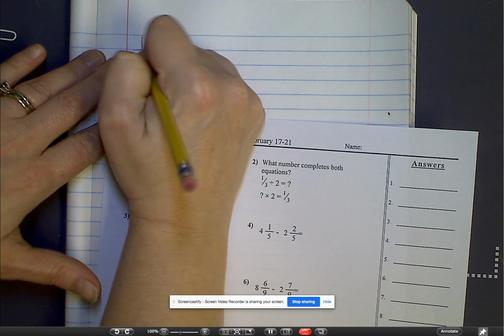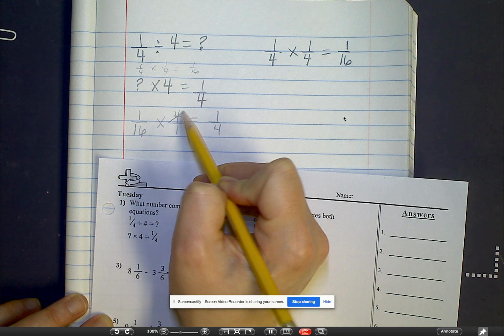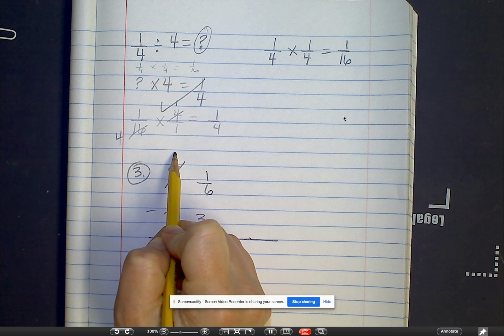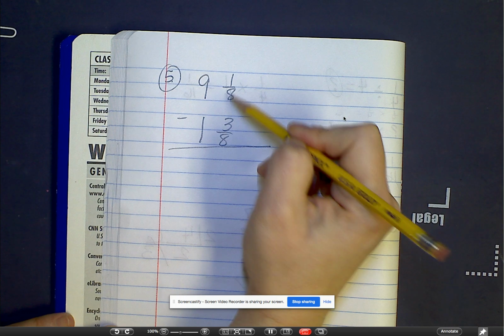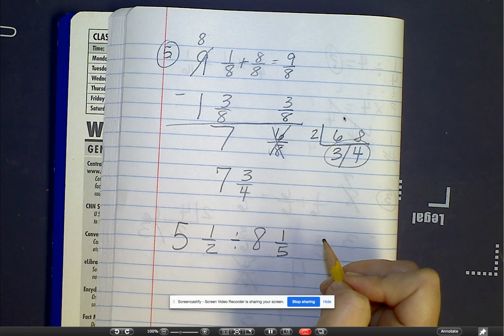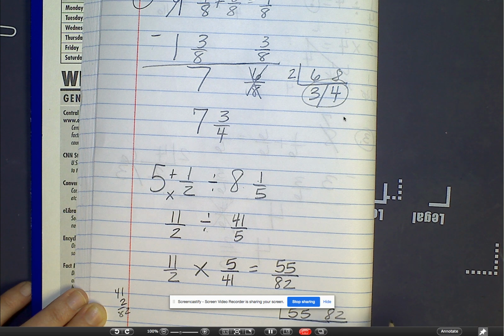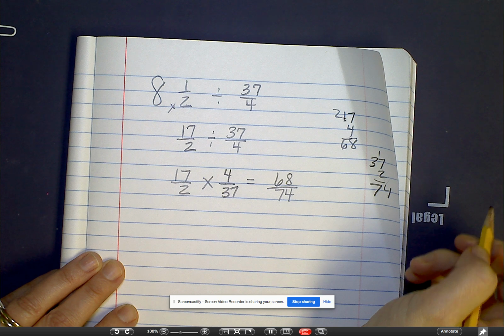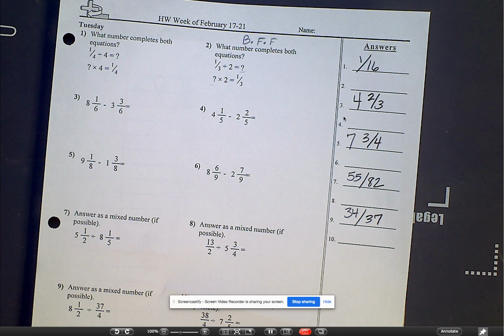Tuesday, February 18, 2020 Homework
Tuesday 2/18/2020 Homework